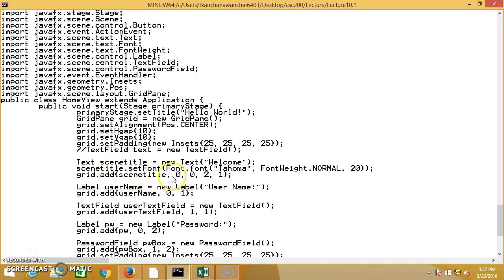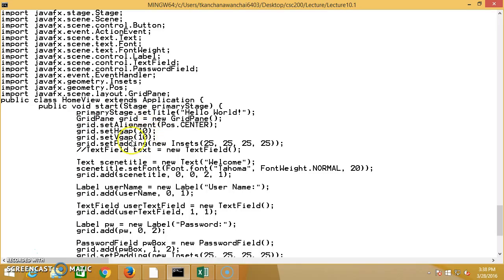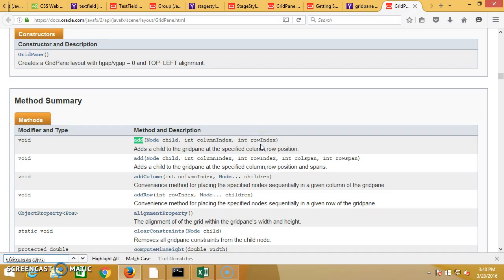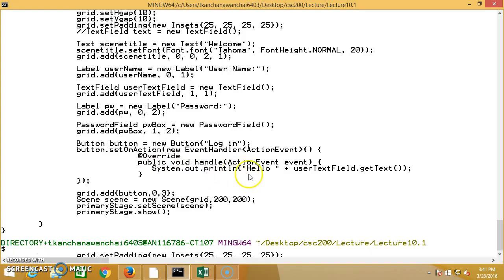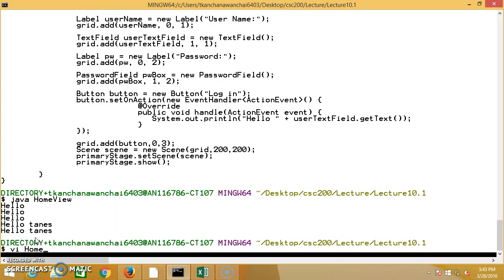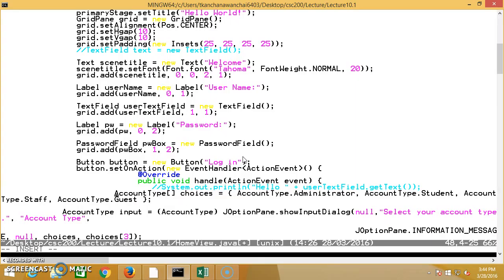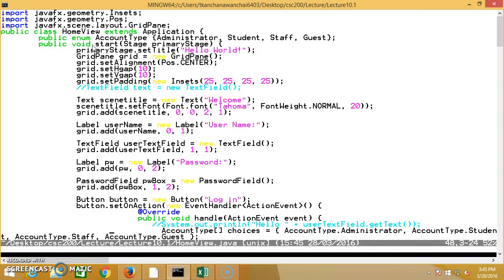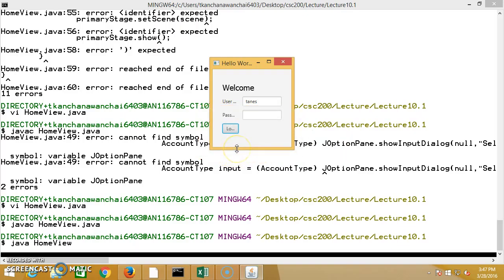JavaFX Beginner part4